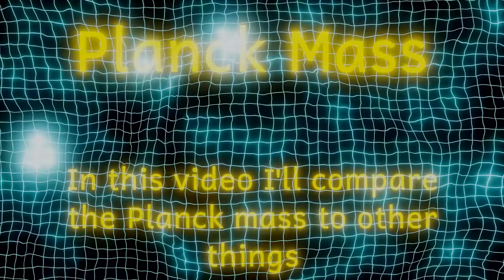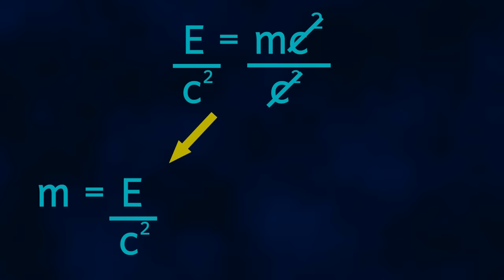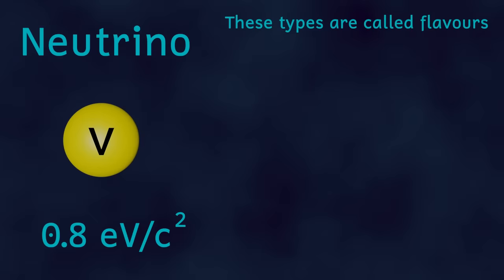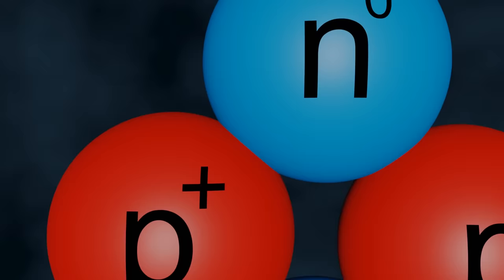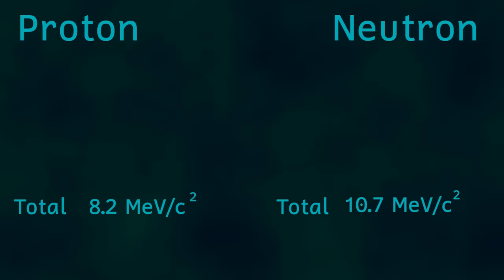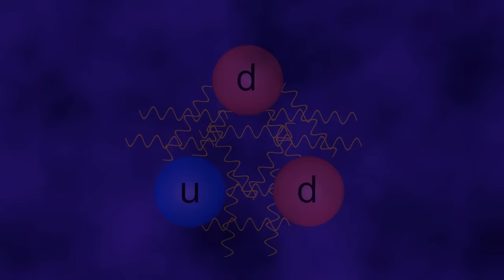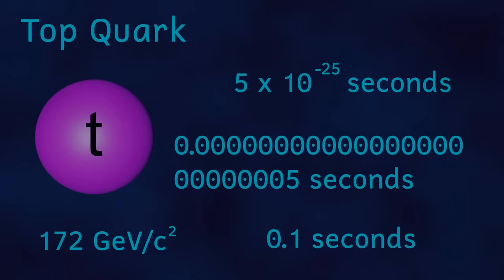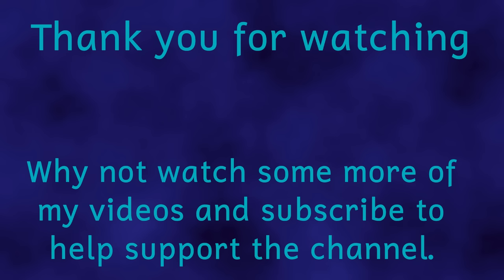The Planck Mass: Not extremely big and not extremely small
I’ve looked at most of the Planck units. Planck length which is really tiny, Planck time which is really short and Planck temperature which is really hot, but there is one I’ve been sort of putting off, and that is Planck mass, which is kind of strange, let’s find out more.

Unlike my other Planck unit videos we don’t need to try to use our imaginations to visualise how big or small this is because we can easily imagine how heavy this is. This is about 10 times heavier than a human egg cell or about the same mass as a human eyelash. So how does this compare to the mass of other things. Specifically how does this compare to the masses of particles and the like.